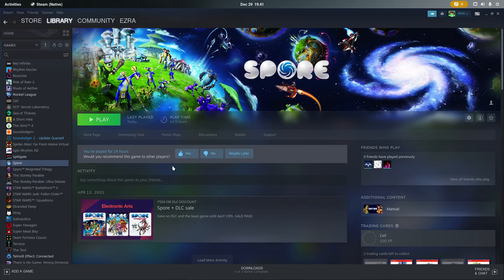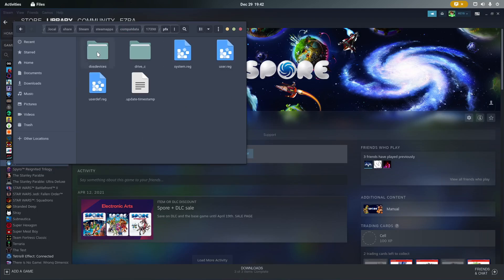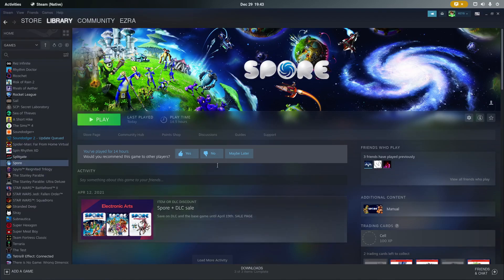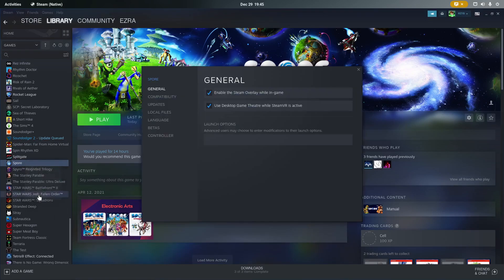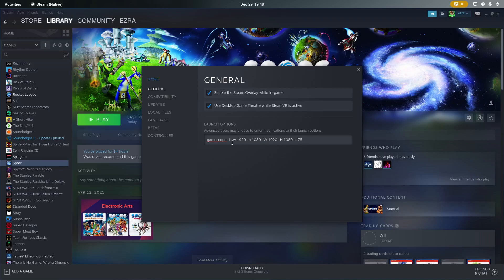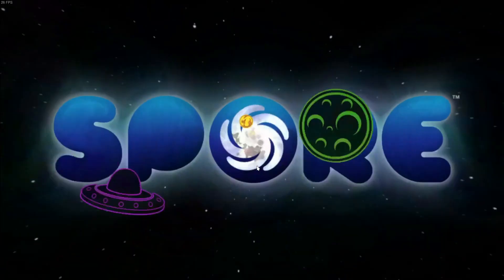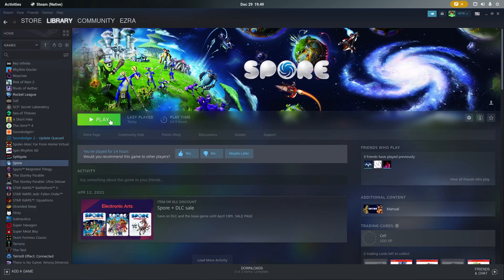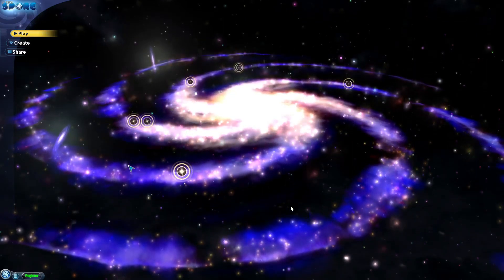How to run Spore on Linux w/ Steam Play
UPDATE: turns out i was wrong about borderless, you just have to pass both -b and -f in the same command for it to work properly.

quick guide on how to get the game up and running. should clarify, i'm using latest proton-ge, but others should work fine if you still get that black screen and error box. also sorry for terrible audio quality, i don't exactly have the dream setup quite yet.

here's what you need to copy and paste, courtesy of u/wahaa

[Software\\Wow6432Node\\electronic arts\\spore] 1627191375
time=1d78116fc363040
"appdir"="Spore"
"datadir"="Z:\\home\\your_user_name\\.local\\share\\Steam\\steamapps\\common\\Spore\\Data"
"installcompleted"=dword:00000001
"installloc"="Z:\\home\\your_user_name\\.local\\share\\Steam\\steamapps\\common\\Spore"
"locale"="en-us"
"playerdir"="My Spore Creations"
"reindexyesorno"=dword:00000000